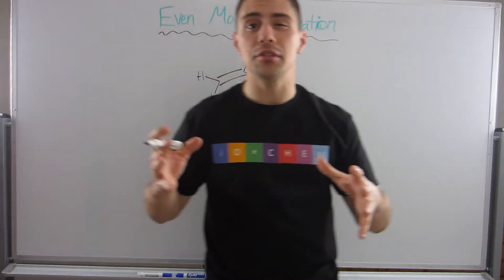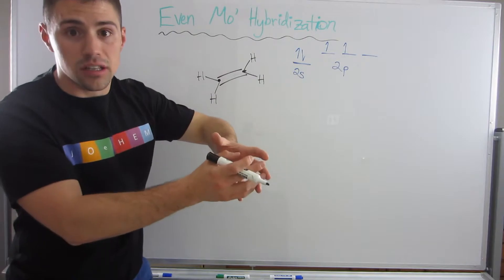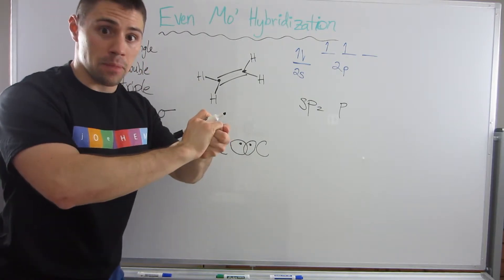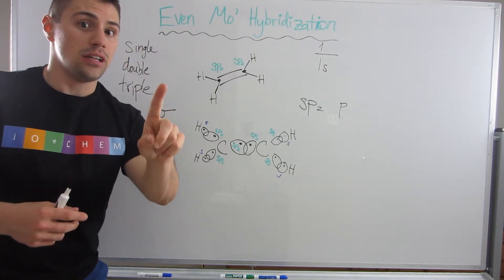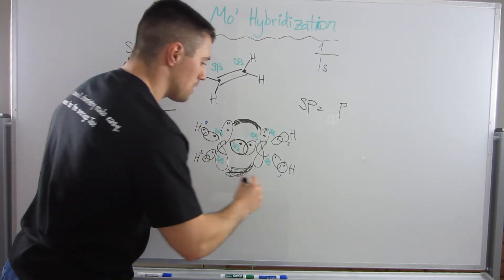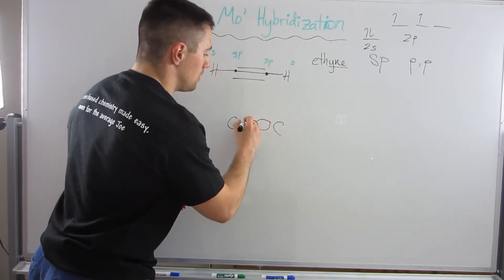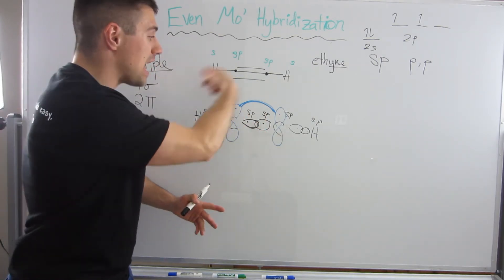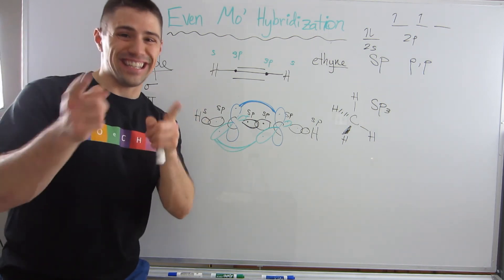Sigma Bonds, Pi Bonds, and Molecular Orbital Diagrams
In this video, we take our awesome knowledge of hybridization and look at sigma bonds, pi bonds, their properties, and how to represent them in orbital diagrams.